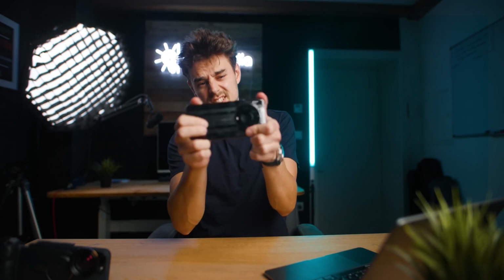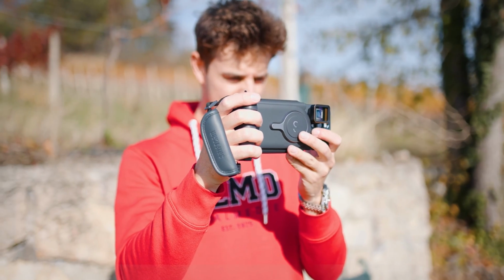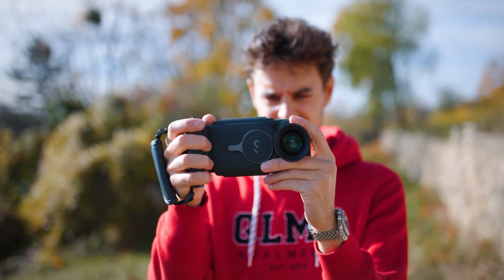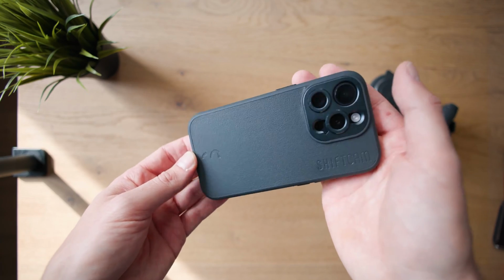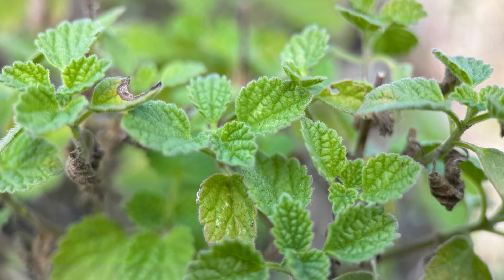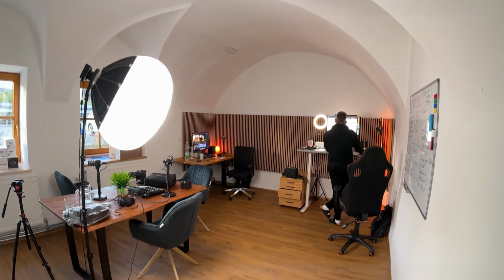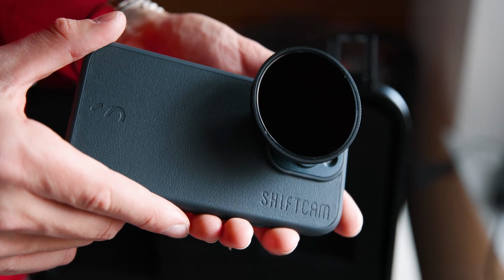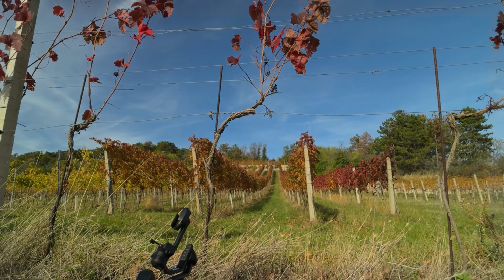Convert Your iPhone Into a DSLR! Shiftcam ProGrip and LensUltra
Be among the first to get notified about our brand new project (Make Money with your Smartphone):

Ever wished your iPhone could capture stunning photos and videos like a DSLR? Well, your wish is about to come true! In this video, we're diving into the world of smartphone photography and showing you how to take your iPhone camera game to the next level.

🔍 What's Inside the Shiftcam Full Kit?
Discover the magic of the Shiftcam Handle and a set of lenses that will revolutionize the way you capture moments. From wide-angle wonders to macro masterpieces, each lens is designed to bring out the best in your iPhone's camera.

🔄 Transformative Shiftcam Handle
Learn how the Shiftcam Handle acts as the ultimate companion for your iPhone, providing a comfortable grip and easy access to various lenses. It's like turning your iPhone into a DSLR with just a snap!

🌈 Creative Possibilities with Different Lenses
Explore the creative possibilities that each lens opens up. Whether you're into expansive landscapes, detailed close-ups, or artistic shots, there's a lens for every scenario. We'll showcase the lenses in action, so you can see the transformation firsthand.

🌟 Real Results, Real Transformation
See the before-and-after shots as we demonstrate the incredible difference these lenses make. Your iPhone will no longer just be a smartphone camera—it'll be a powerful tool for capturing professional-quality photos and videos.

► My go-to gimbal
► Camera used
► My favourite Android phone
► Main Lens used in this video

00:00 The Problem with filming handheld with a smartphone
1:01 The Pro Grip - Make your phone ergonomic
3:06 Why should you use add on lenses with your phone?
3:59 18mm Wide Angle Lens
4:45 75mm Long Range Macro Lens (my favourite lens)
5:30 Anamorphic Lenses (Get that cinematic look with your smartphone)
6:17 Fisheye lens
6:33 Macro Lens
7:00 60mm Telephoto lens
7:25 Filters (CPL, Variable ND)
9:09 Things to consider